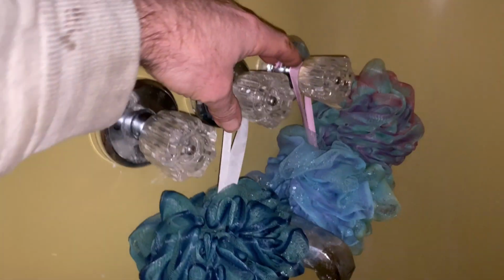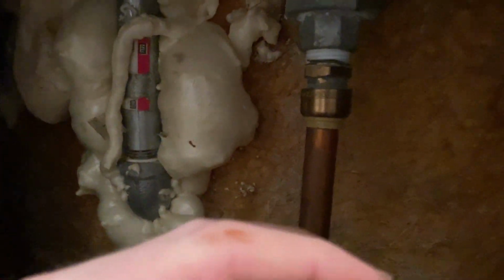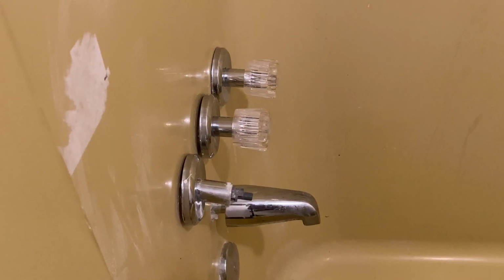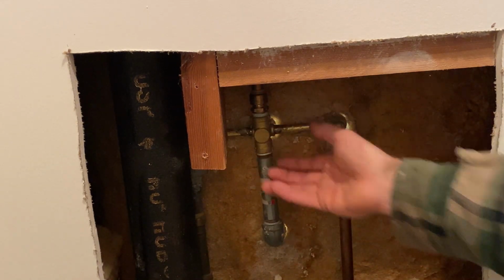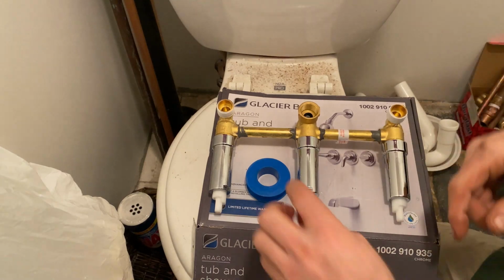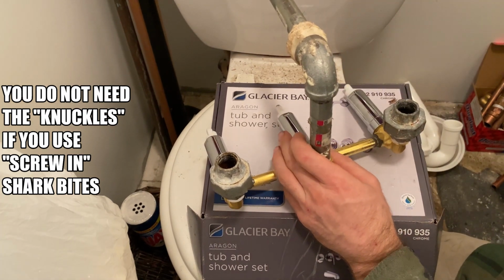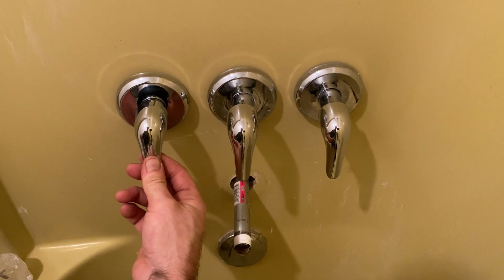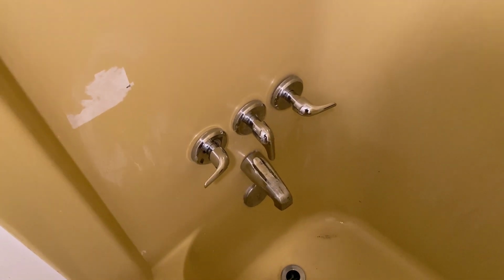How to remove & install a shower diverter valve, handles, and cut the drywall out. DIY plumbing easy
I am doing more work on a rental property so here is another video.

Thank you for visiting my channel. If you have any questions please leave them below in the comment section and someone will get back to you promptly.

I want to thank everyone in advance for all the love and support by pressing the LIKE, SUBSCRIBE, and SHARE because it helps the channel which means I can make better content for you.